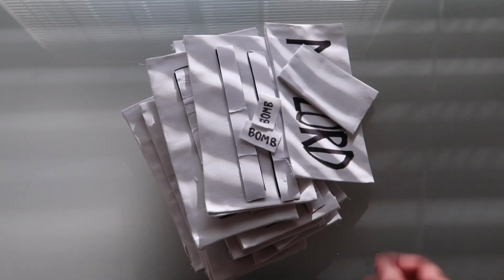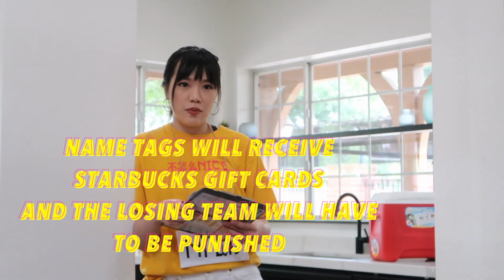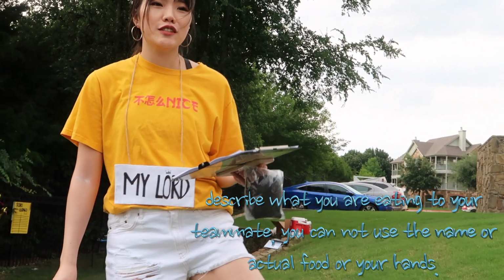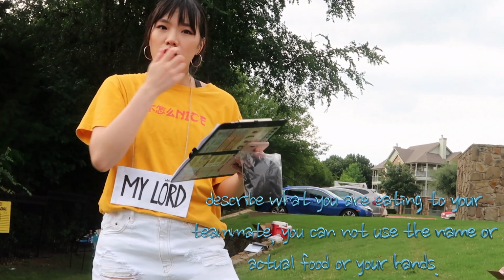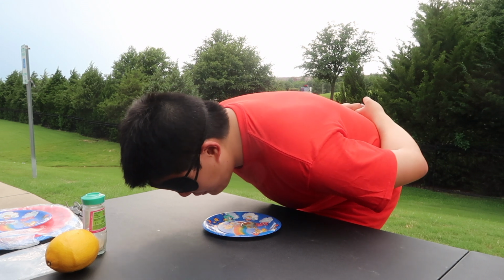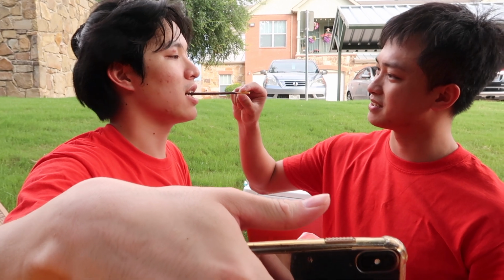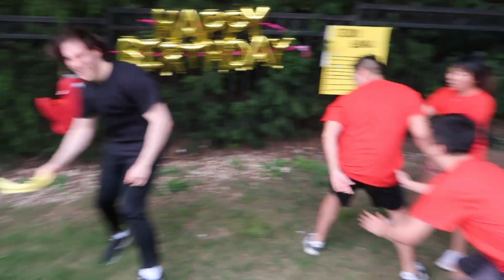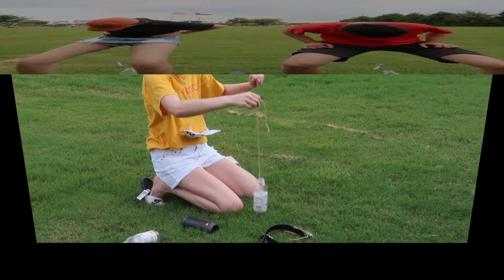FUN BIRTHDAY PARTY IDEA | RUNNINGMAN THEME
Can't think of a birthday party idea?
This worked out great (besides the weather did not cooperate)!!

❏Edit app: final cut pro